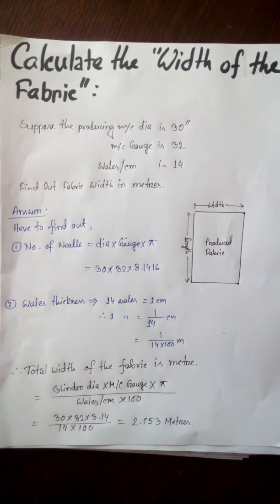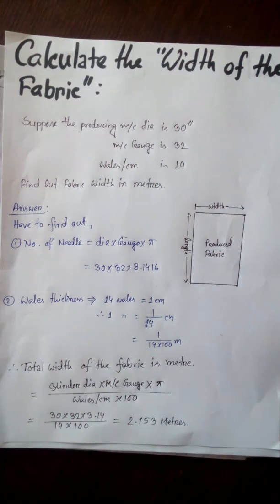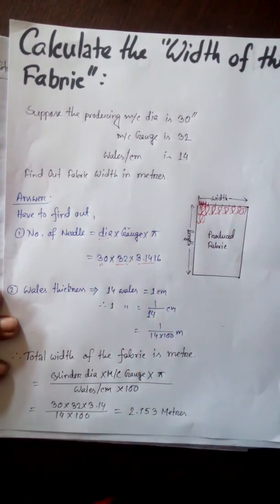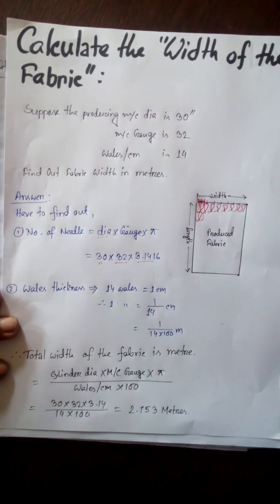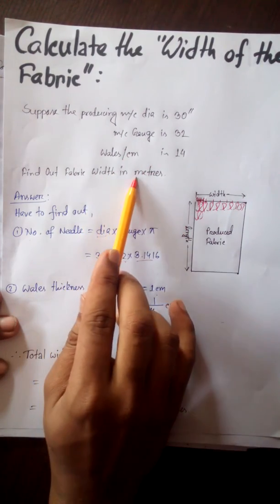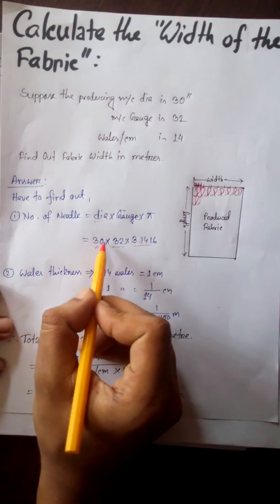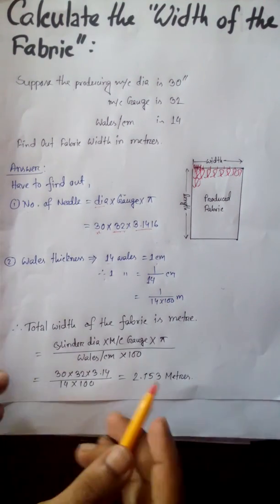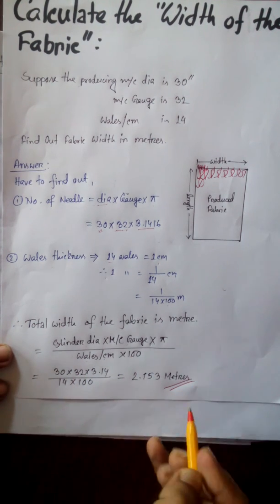Production of Knitting Width of fabric